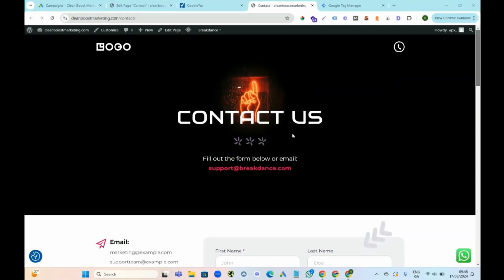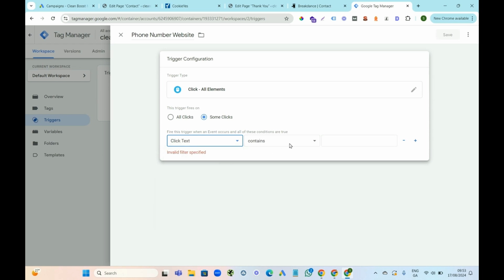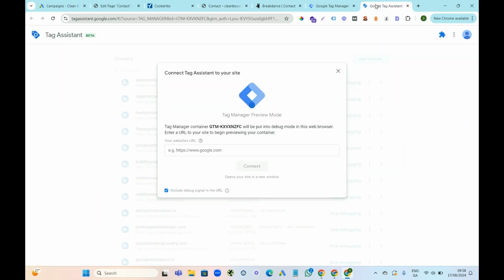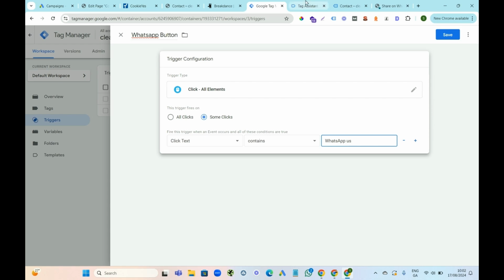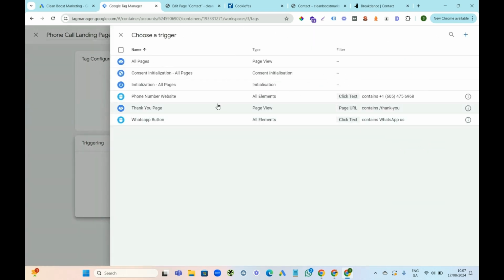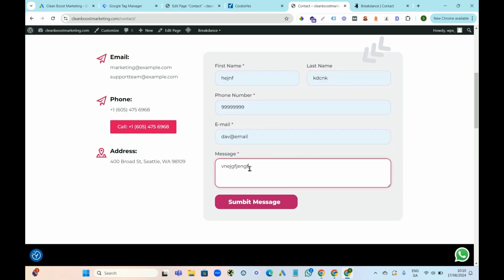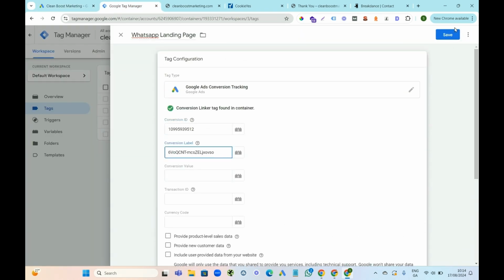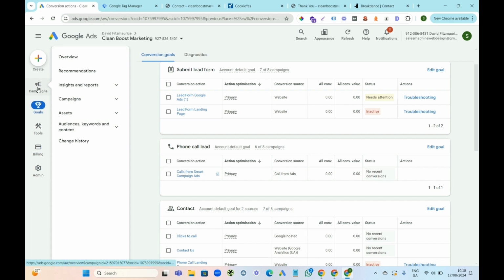How To Setup Phone Call, Lead Form & Whatsapp Google Ads Conversions on Google Tag Manager 2025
In this comprehensive tutorial, we’ll guide you through the process of setting up phone call, lead form, and WhatsApp conversions on Google Tag Manager. Tracking these conversions is crucial for understanding your customers' interactions and optimizing your marketing strategies. This step-by-step guide will help you accurately measure and analyze these key touchpoints, enabling you to make data-driven decisions that enhance your business’s performance.

0:00 Introduction
0:41 Setting Up Triggers
13:02 Setting Up Tags & Conversion Goals
23:30 Preview If It's All Working
26:26 Conclusion

What You’ll Learn:

How to set up phone call tracking using Google Tag Manager
Configuring lead form submissions as conversions in GTM
Integrating and tracking WhatsApp interactions as conversions
Best practices for ensuring accurate data collection and reporting
Tips for optimizing your conversion tracking setup
By the end of this video, you’ll have a solid understanding of how to track these critical conversion actions, helping you to better understand your customers and improve your marketing efforts.